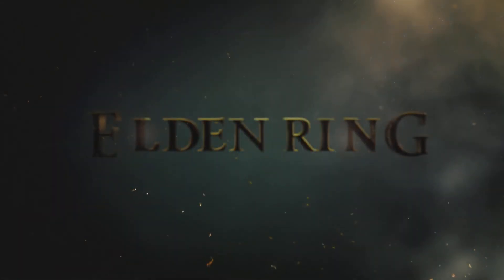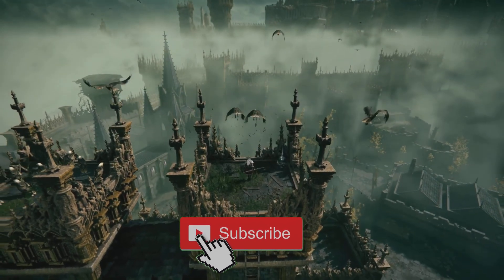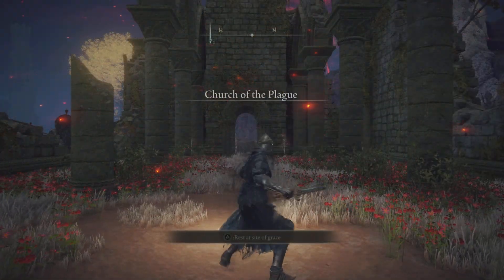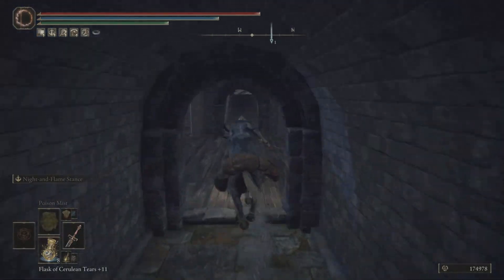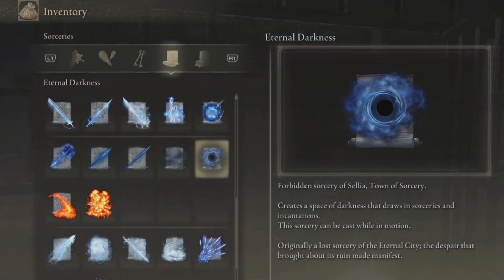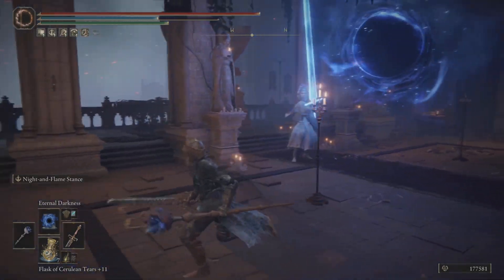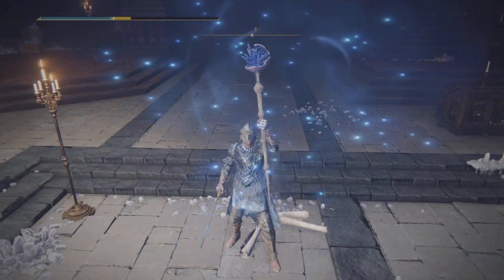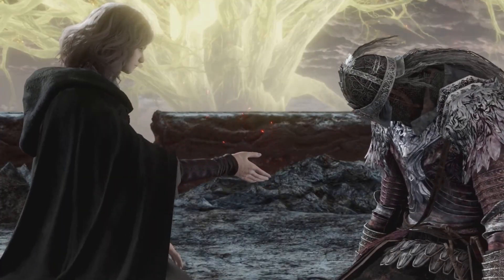Elden Ring: AMAZING Eternal Darkness! SORCERY Can Block Incoming Magic DAMAGE! How To Get It TODAY!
Today I'll be showing you how to Get The Amazing Sorcery Called The "Eternal Darkness" Now The Eternal Darkness spell creates a black sphere that draws in other spells sorcerys & incantations basically blocking all incoming magic Damage! now this can be found on a corpse inside of the Swamp Lookout Tower's jail cell in Caelid, but no worries I got you covered, i'll show you how to get there as well. Enjoy

Elden Ring: AMAZING Eternal Darkness! SORCERY Can Block Incoming Magic DAMAGE! How To Get It TODAY! (Location & Guide)

TIMESTAMPS
0:00 Intro
Outro

🌎Links🌎